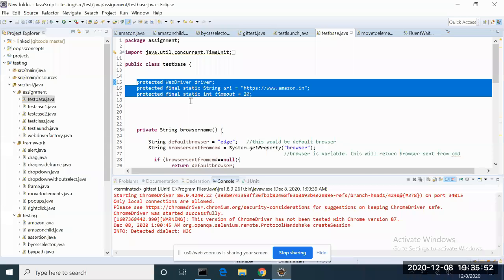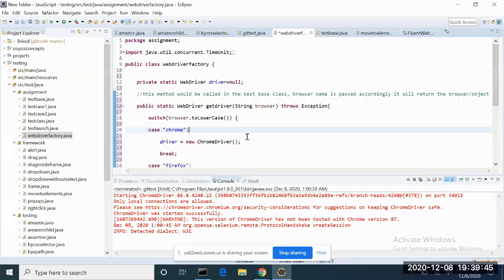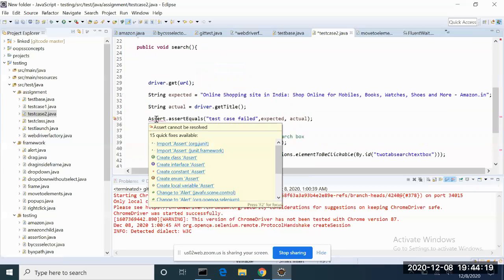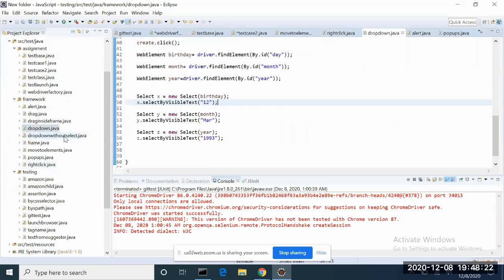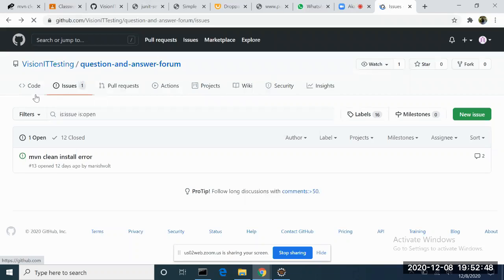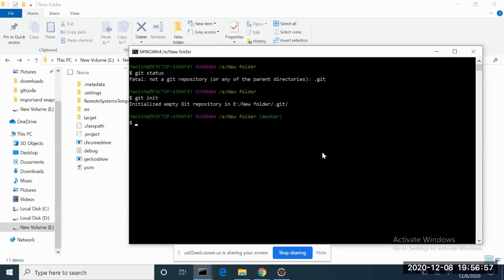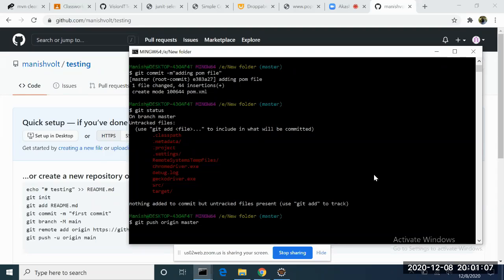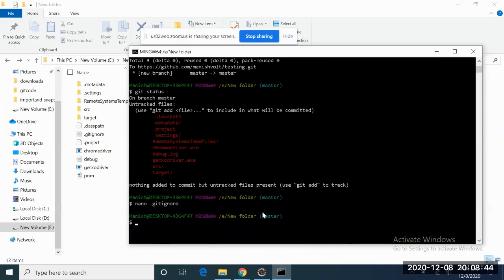[Students Machine-1]: Git-Initialise git after the project is created and set up on Students machine